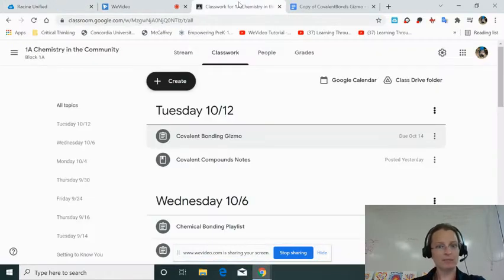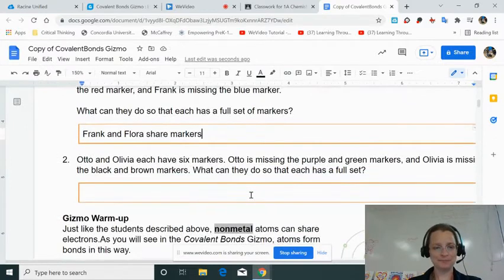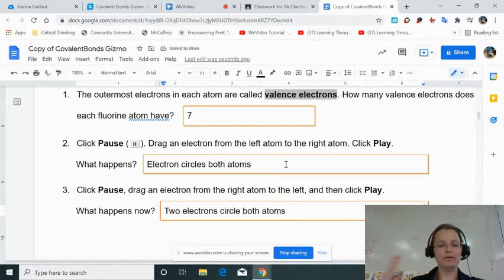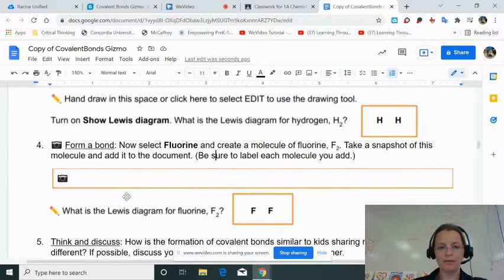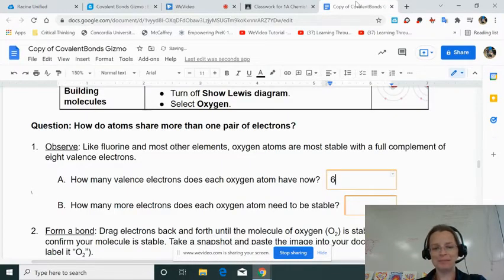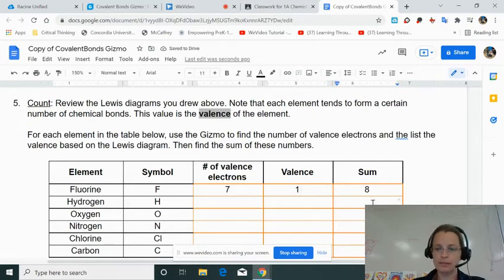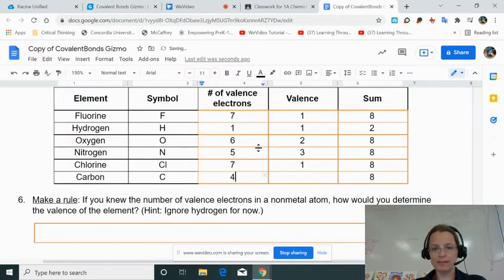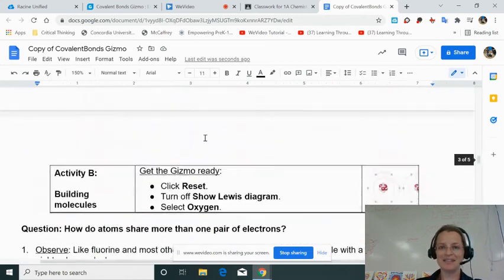Covalent Gizmo Walkthrough